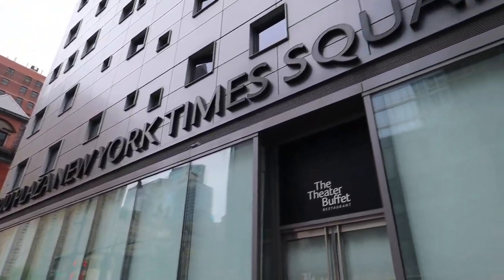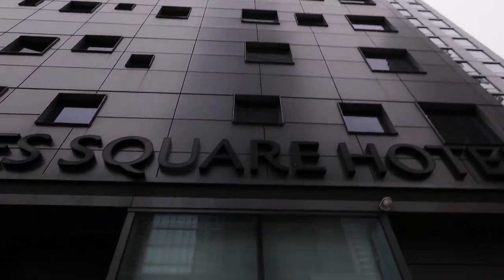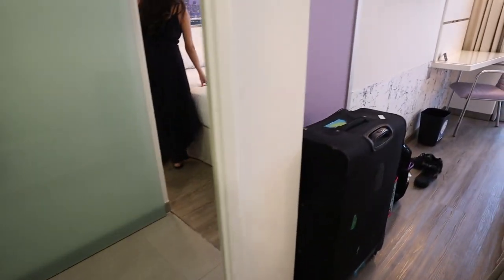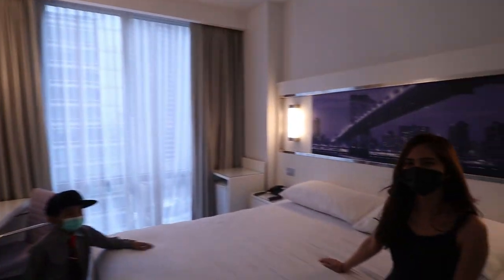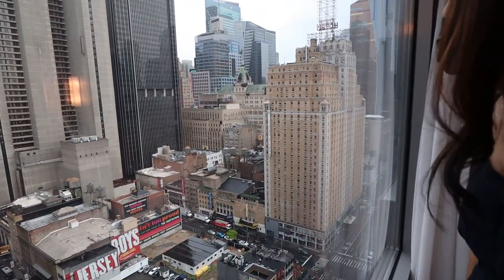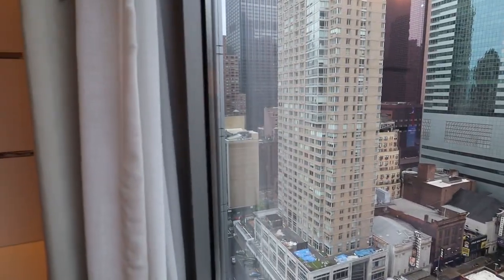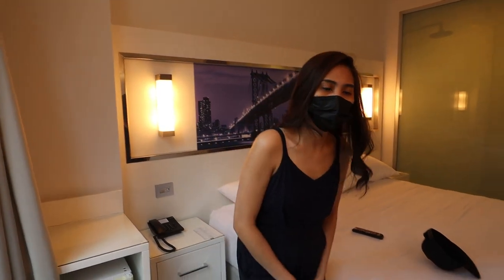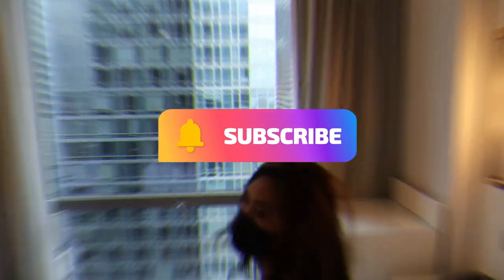What to do in Midtown Manhattan 2021? A day itinerary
Welcome to the Life of JennyJaeR! Hi there! Hope you have a good day:)

Pls.

Momshie Vlogger Ph, Inspiring Story